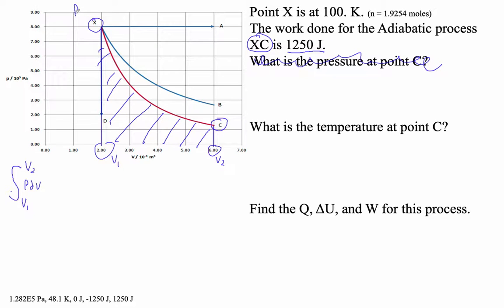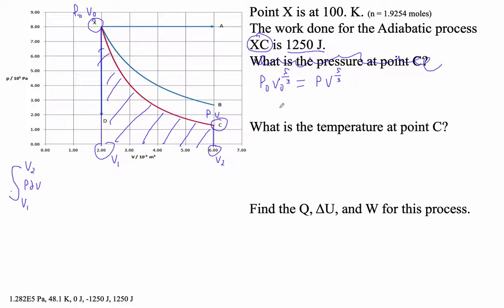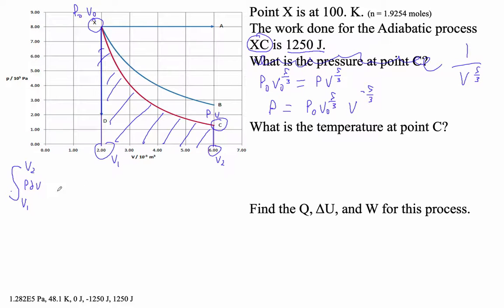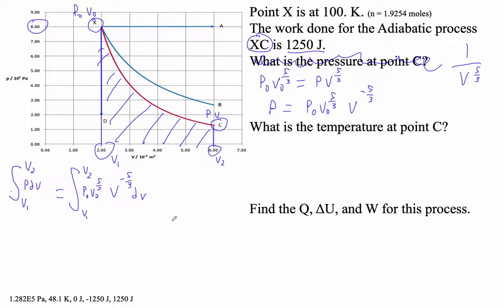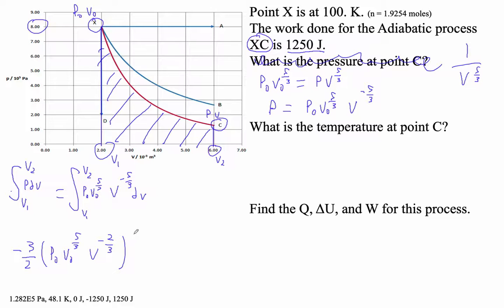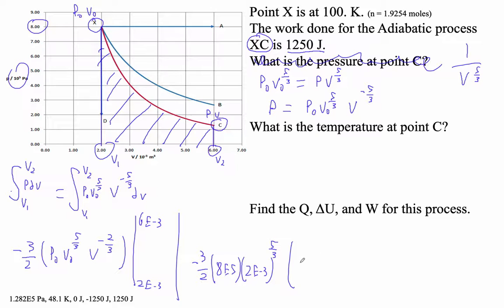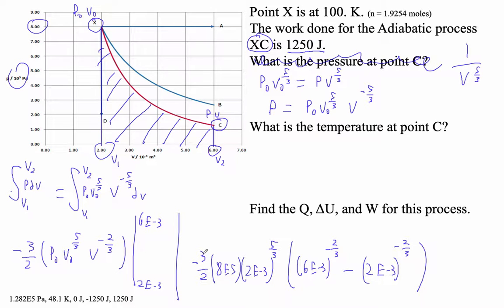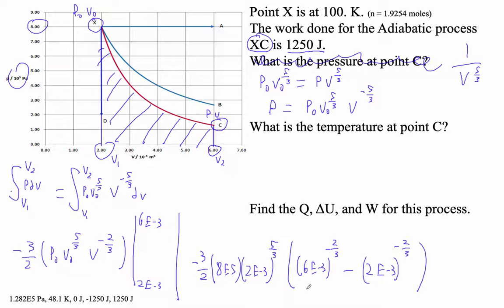HTPIB15D2 4A Integration